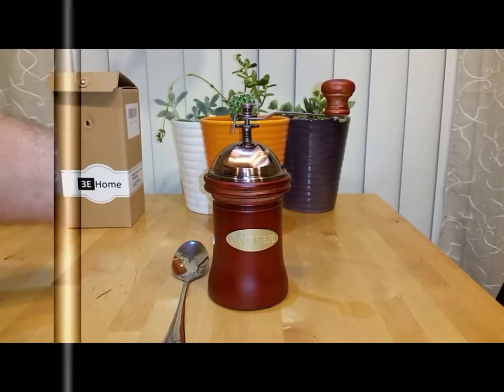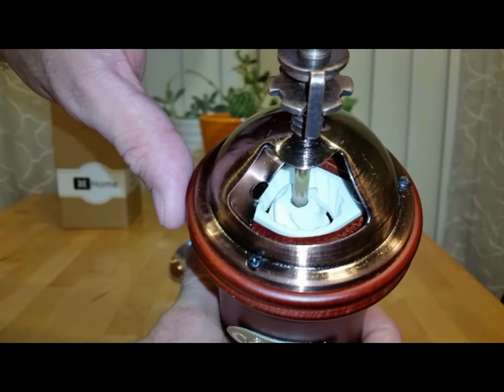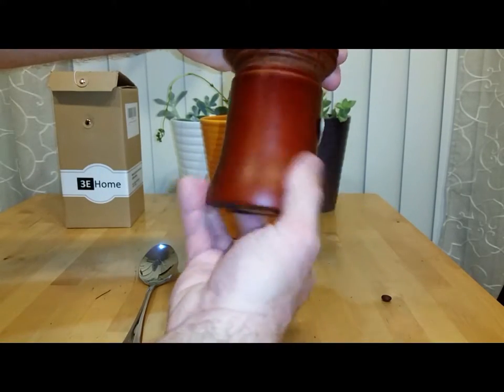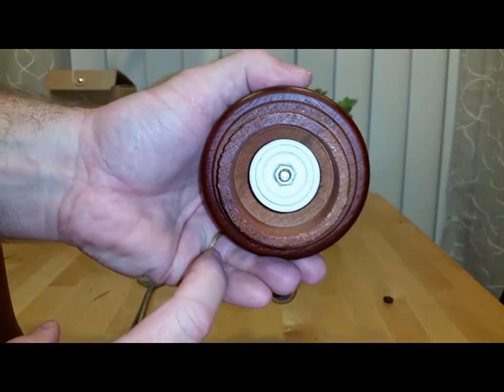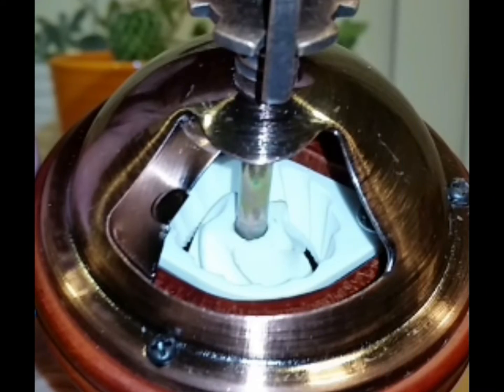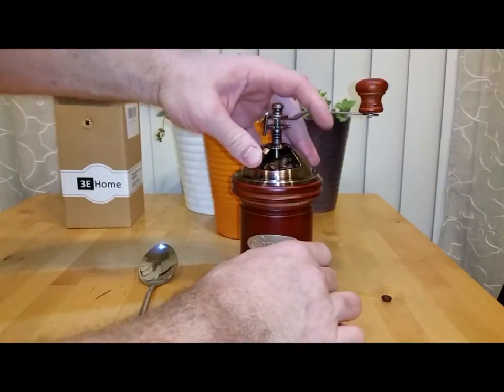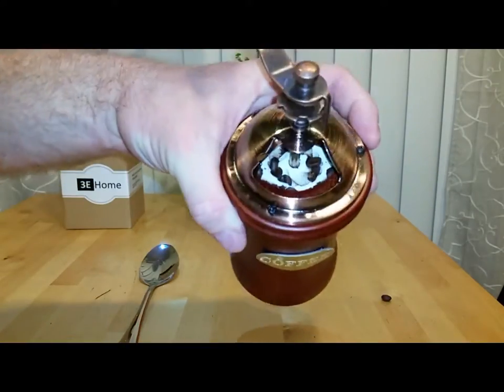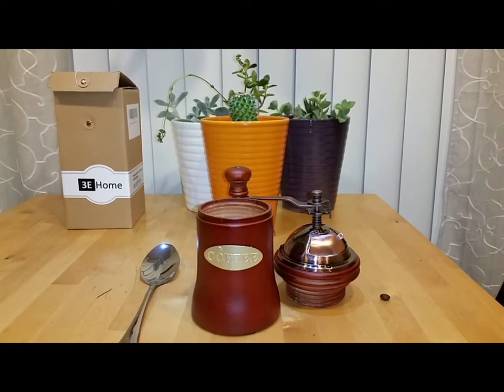3E Home Manual Canister Ceramic Burr Coffee Mill Grinder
Thanks for reading this. Join me on

Like most I enjoy a good cup of Joe, and using fresh ground coffee  beans is the best. I purchased this 3E Home Manual Canister Ceramic Burr Coffee Mill Grinder for two reasons, first because burr is ceramic. Ceramic takes longer to heat up and are lighter than their steel counterparts in weight, it requiring less effort on my part to grind. They retain their sharpness, fail only by chipping (so watch out for rocks in the beans!). Second this coffee mill grinder is functional and aesthetically appealing (daily use and decoration).

Appearance:
The body was is curve out of one piece of solid wood block as described.
The top (where the handle is) look like brushed brass.
All parts are straight forward, making assembly and disassembly easy.
The handle is metal and 4 inches long with a solid wood knob on the end.
The adjuster for the coffee grounds is easy to use.

- The Cost:
3E Home manual coffee grinder is made with good craftsmanship and is priced at a fair value.

What I liked:
1. Ceramic burr, harder and lighter then steel and wont heat up like metal
2. Made from a solid block of wood
3. Rustic looking and functional
4. Adjustable grind

What I didn’t like:
1. The reservoir for the bean hold enough to grind two of the three scopes I need to make coffee
2. The door would come open while grinding so I just kept my finger on the door to keep it closed.

My Conclusion:
The 3E Home Manual Canister Ceramic Burr Coffee Mill Grinder sold by 3E Home has a good look utilizing ceramic burr and would be good for someone looking to make a good cup of Joe. I would recommend it for someone looking to grind some coffee on an occasional basis.